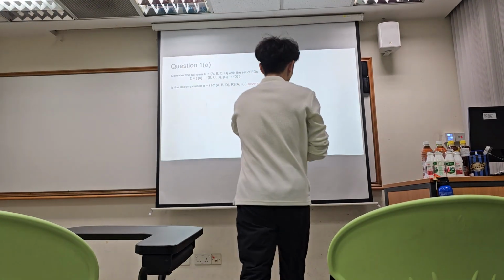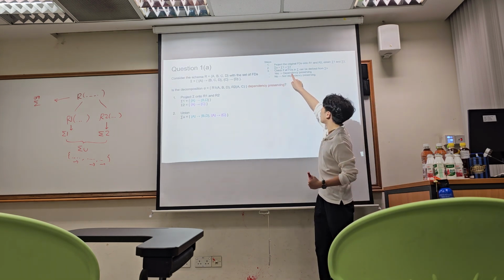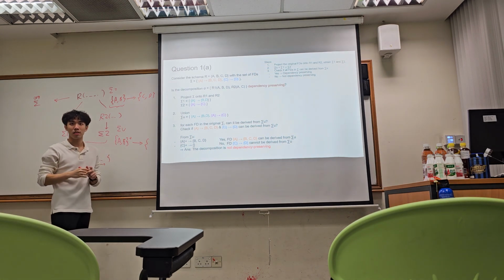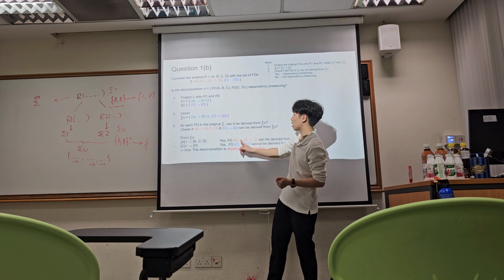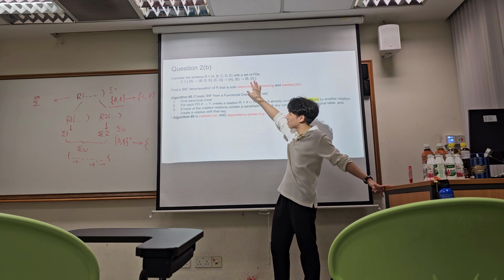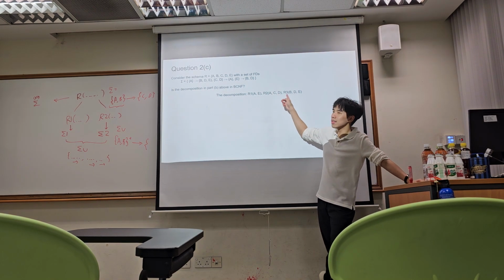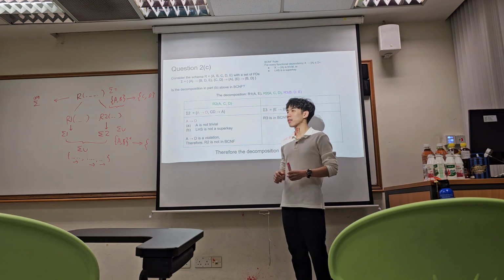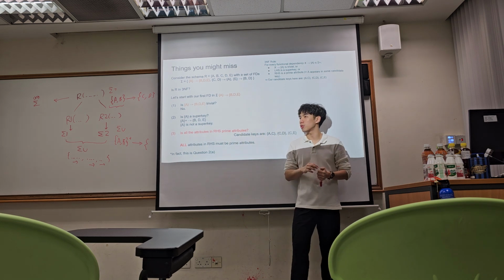IT5008 Tutorial 10 (Live Tutorial)